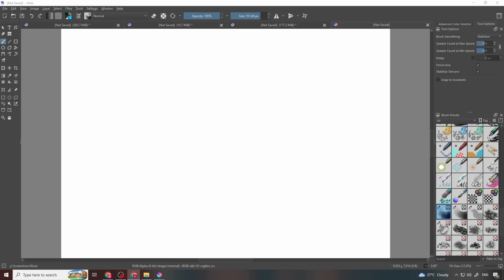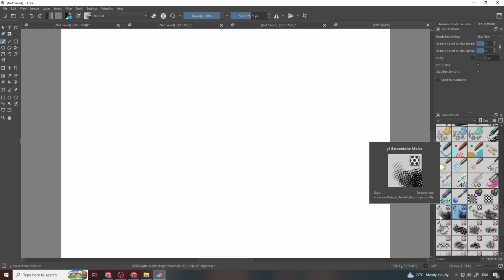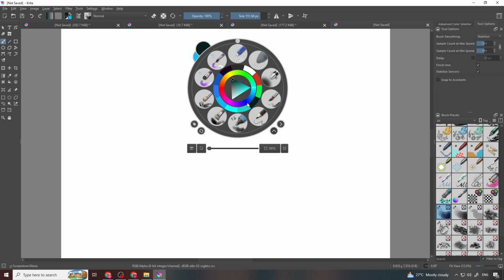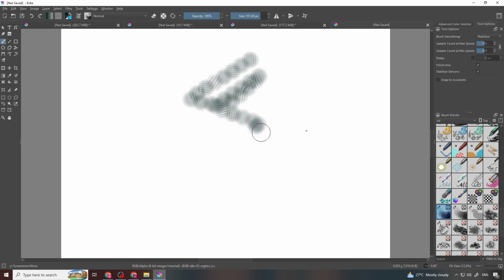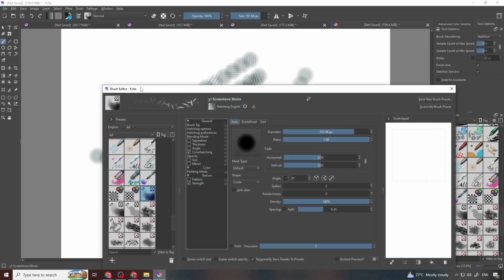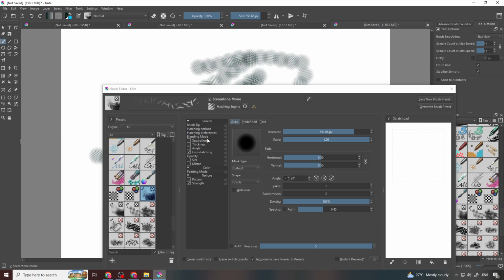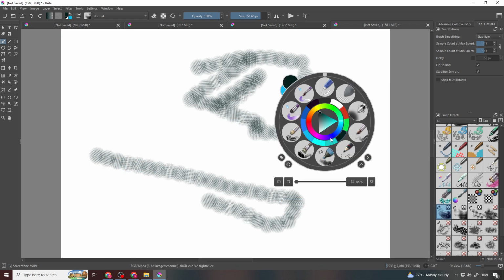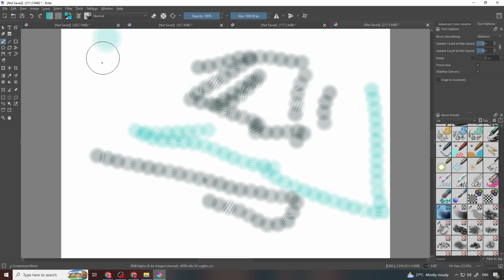How To Use Screen Tone Moire In Krita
Learn how to **use the Screen Tone Moiré brush in Krita** to create unique patterned shading and stylized manga effects. In this beginner-friendly tutorial, you'll learn how to locate the Screen Tone Moiré brush preset, adjust its size, and use it to add decorative screen tone patterns, textured shading, and creative background effects to your artwork.

Video Chapters
00:00 - How to Use Screen Tone Moiré in Krita
00:09 - Open the Brush Presets Docker
00:19 - Select the Screen Tone Moiré Brush
00:28 - Adjust the Brush Size
00:36 - What the Screen Tone Moiré Brush Is Used For
00:52 - Apply the Screen Tone Moiré Effect
00:59 - Complete the Screen Tone Moiré Tutorial